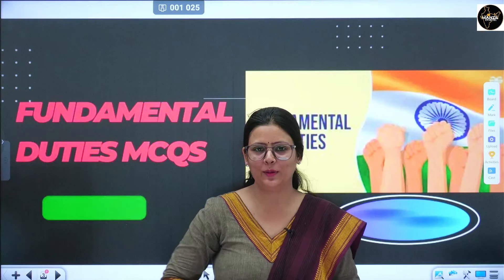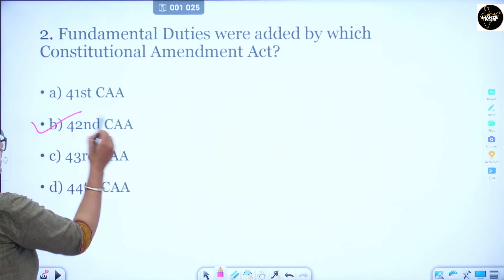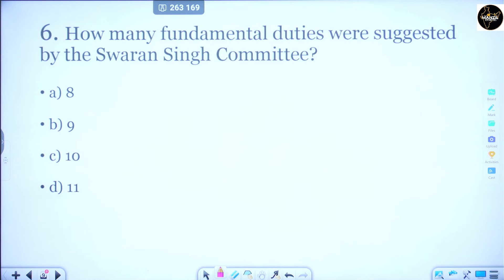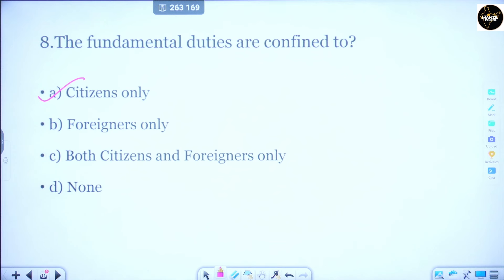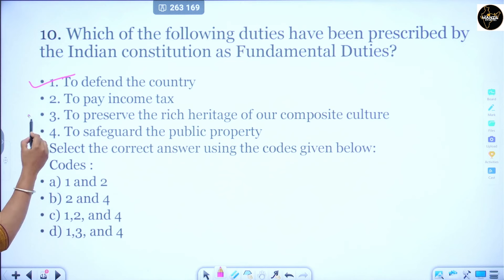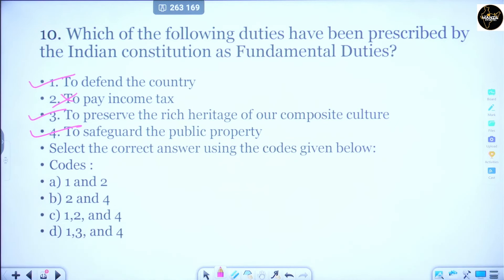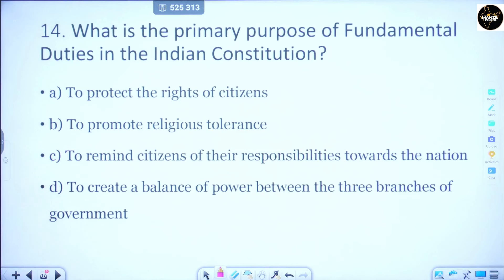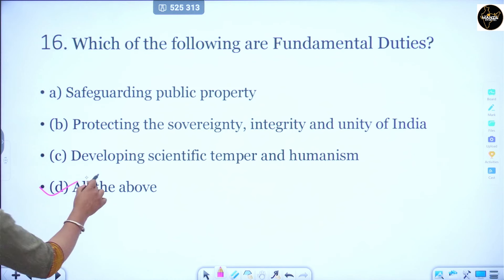Lec-03 Important MCQs of Polity for jkpsi jkpconstable by Senior Faculty Dr Shallu Mam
Welcome to Manzil Bharat! 🌟
Dreaming of a career as a JK PSI or JK Police Constable? You're in the right place! Manzil Bharat is dedicated to helping you achieve your goals. We provide you with top-notch study resources, expert guidance, and the tools you need to succeed in your exams.
💼 Why Choose Manzil Bharat?
• Comprehensive coverage of the JK PSI and JK Police Constable syllabus
• Up-to-date current affairs and regular news analysis
• Professional tips and strategies to boost your exam performance
• Interactive quizzes, mock tests, and detailed solutions
📈 Kickstart Your Preparation:
Let’s make your dream of joining the police force a reality!